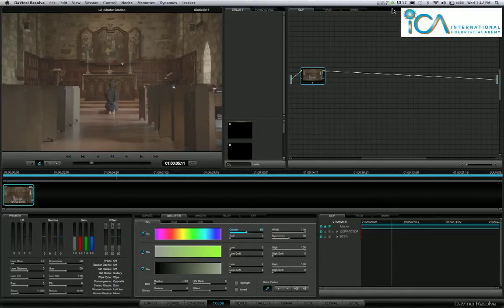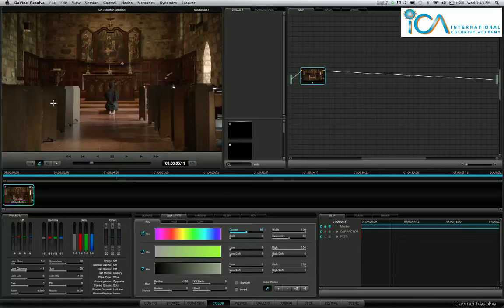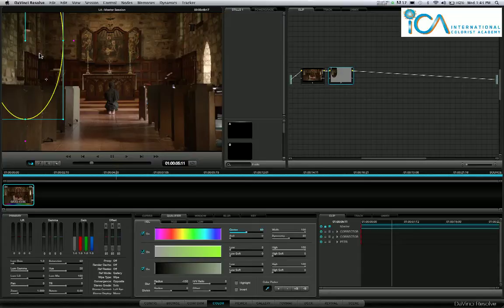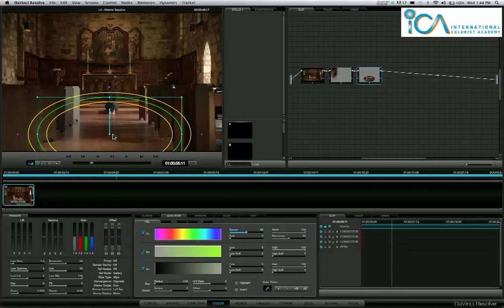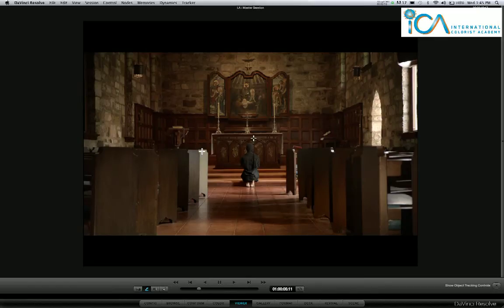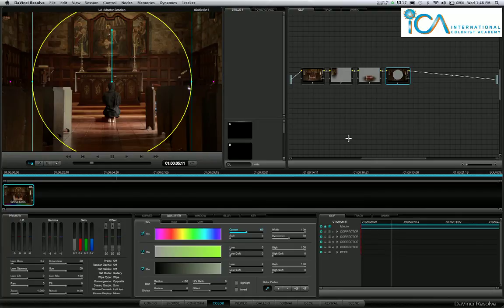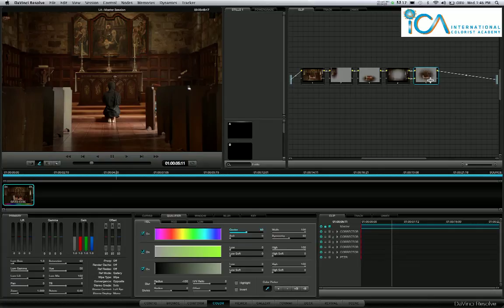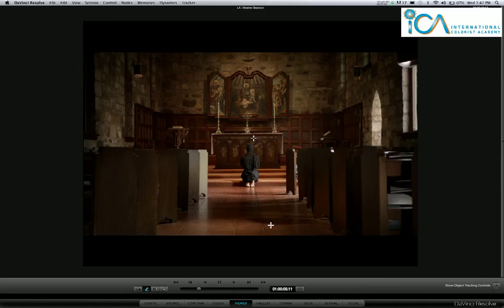DaVinci Resolve "Grading Arri Alexa pt1"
Grading Arri Alexa  LOG C
Warren Eagles Freelance Colorist